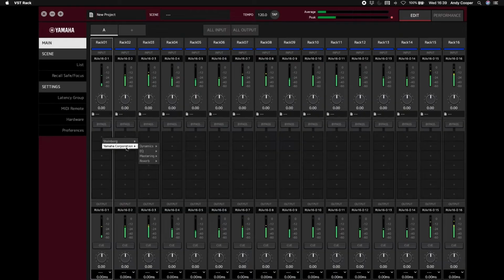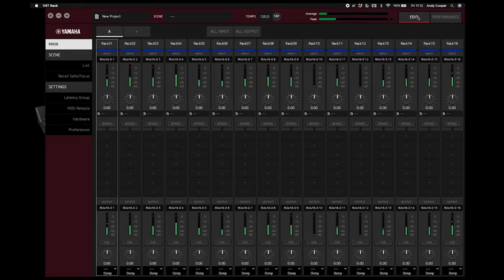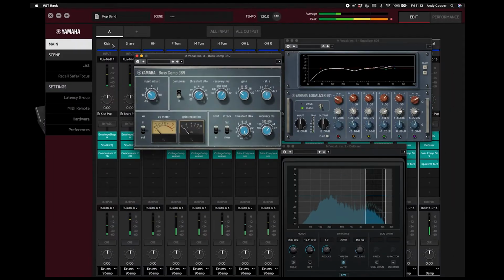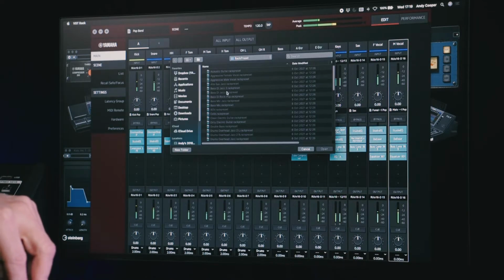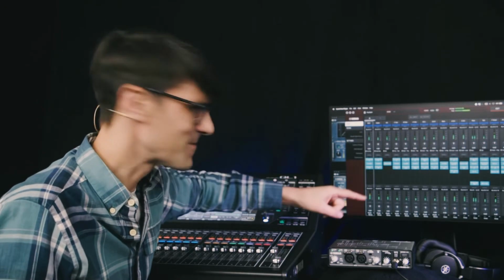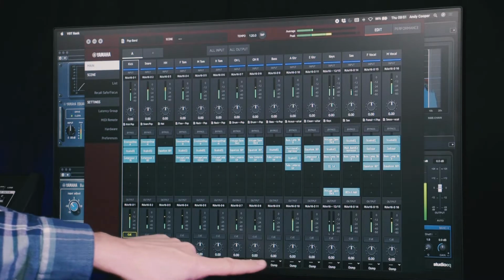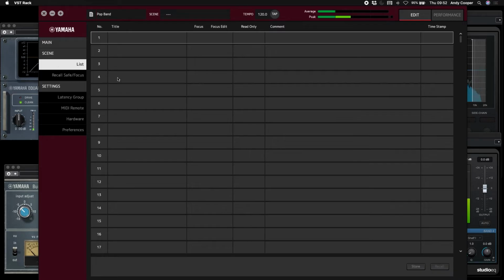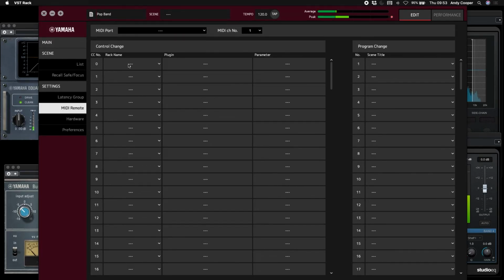Episode 4: VST Rack Presets, Projects and Tips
Throughout this series we are getting to know the Yamaha RUio16-D, and how to use it with VST Rack Pro. Now we are ready to apply a wide variety of Plug-Ins. See how to use a sample project, the provided Rack Presets, Latency Groups and Scene Memories. And pick up some additional tips to help you enjoy a more creative approach to audio processing.

You can find out more about RUio16-D.